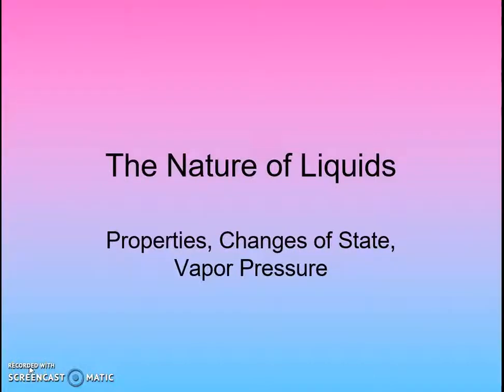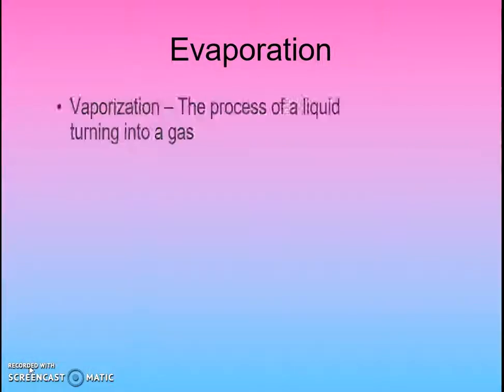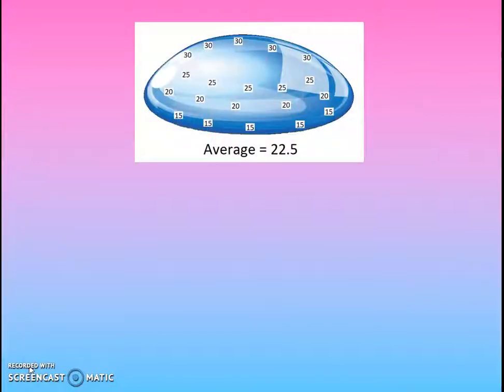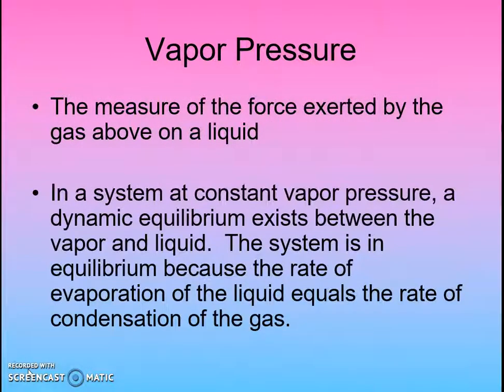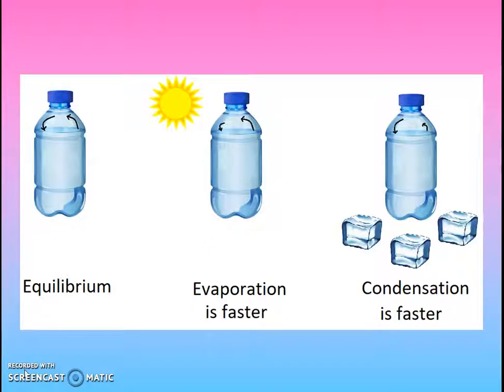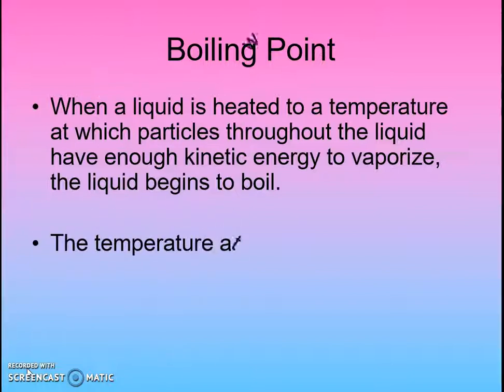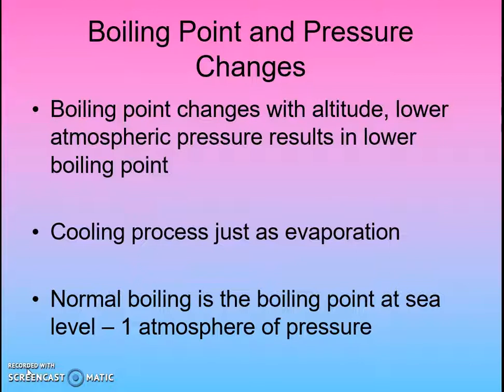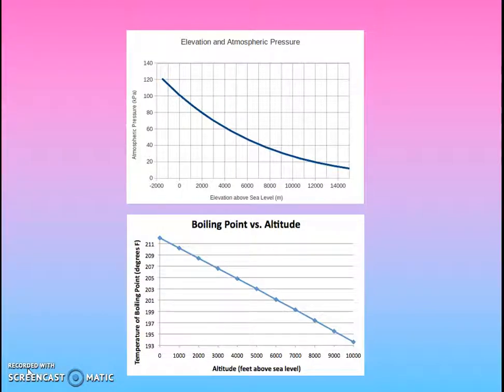Nature of Liquids;Properties,Change of State,Vapor Pressure